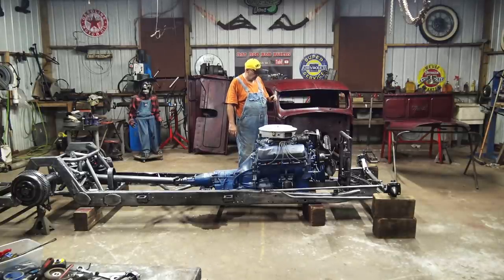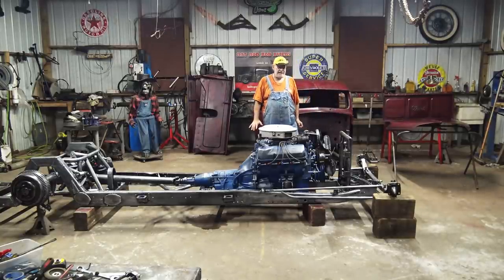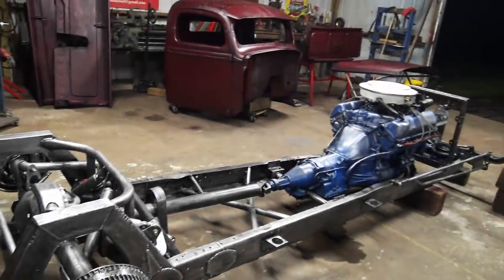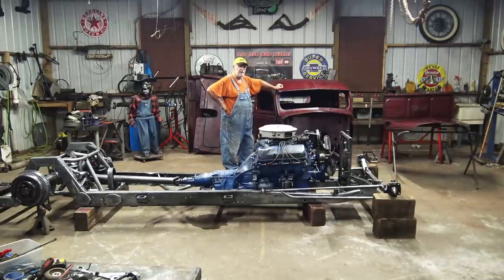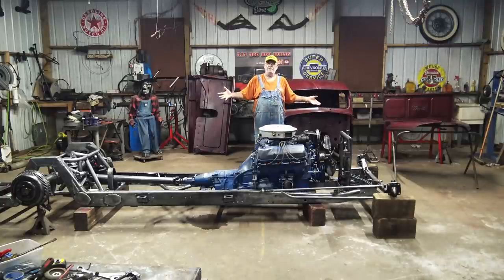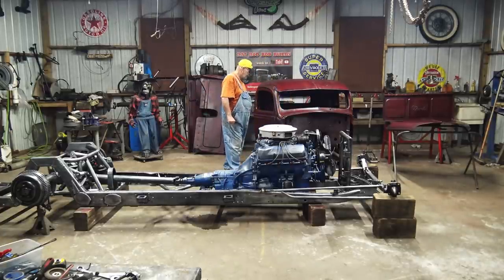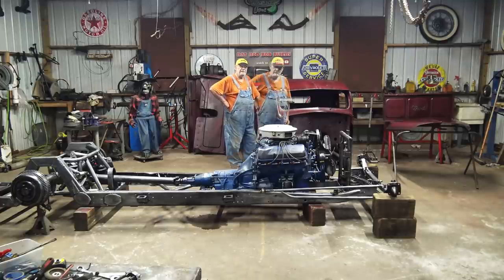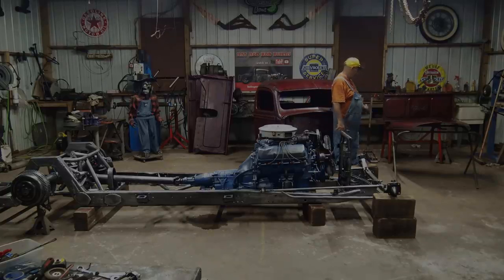Crazy Old Look With New Paint The Easy Way - Rat Rod Truck Build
WARNING:
   - CONTENT IS ADDICTING
   - NOT FOR THE FAINT OF HEART!
   - DO NOT ATTEMPT THIS AT HOME!
   - ALWAYS WEAR PPE
   - RAT ROD BUILDING IS A HAZARD

For those who like to watch the build!

Old School Hot Rod Building at it's finest! Or .. you can call it sheet metal art!

All My Build Series Links